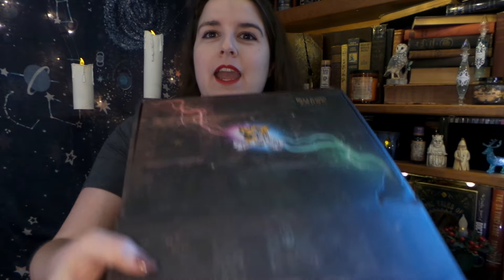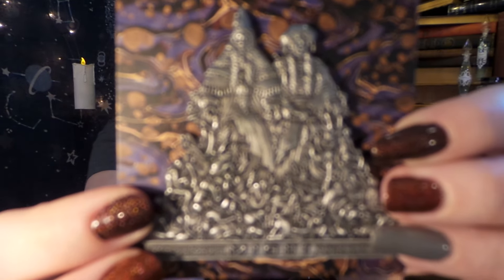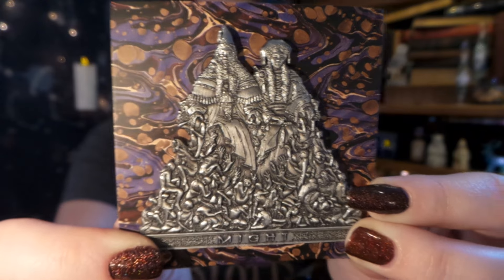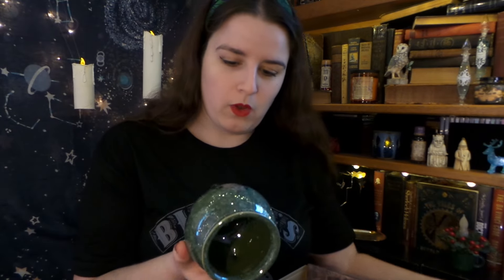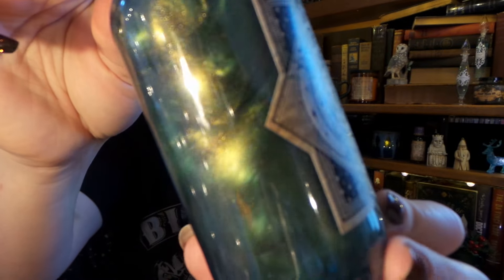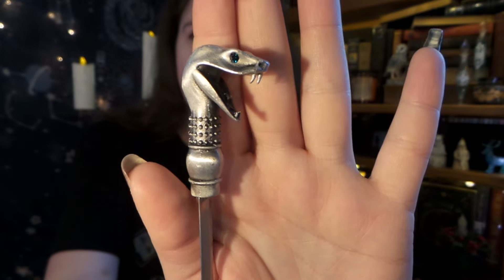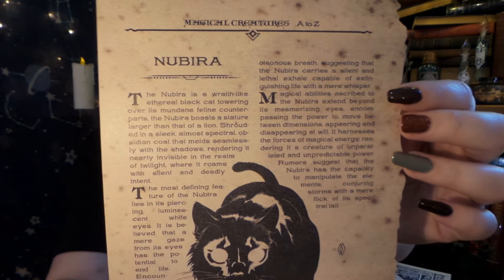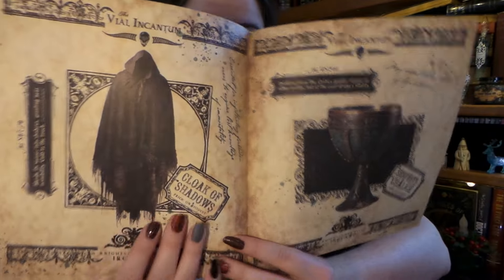Wizarding Trunk Good Vs Evil unboxing 🪄 Harry Potter unboxing ⚡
⚡😄⚡Hello My fellow Witches, Wizards & Muggles Today I open The Wizarding Trunk Good vs Evil Bi-monthly subscription Box & The items are Great!🧙 If you like this video Leave a Super Thanks, which directly Helps supports my Channel 🥰⚡ THANK YOU @wizardryworkshop @thewizardingtrunk9970 for these AMAZING Magical items!!! 🪄SHOUT OUT TO Editor's Choice... @Myhappytati
     SHOUT OUT TO CHANNEL MEMBERS
Penny,
꧁⊹٭𝕮𝖔𝖚𝖈𝖔𝖚 𝖑𝖊𝖘 𝖘𝖔𝖗𝖈𝖎𝖊𝖗𝖘 𝖊𝖙 𝖒𝖔𝖑𝖉𝖚𝖘٭⊹•꧂
🧙⁂ Chapters:
00:00 - Let's Begin!🧙
00:10 - The Box📦
01:14 - Item 1
02:22 - Item 2
03:21 - Item 3
04:36 - Item 4
05:18 - Item 5
06:14 - Item 6
06:55 - Item 7
08:01 - Item 8
09:17 - Item 9
10:55 - Item 10
12:00 - Item 11
13:00 - Item 12
NEXT BOX THEME IS... Magical Creatures!
wizarding trunk,
the wizarding trunk,
wizarding trunk unboxing,
wizarding trunk good vs evil,
good vs evil,
harry potter unboxing,
harry potter diy,
battle of the boxes,
harry potter,
Headmaster,
Hogwarts,
Wizardry Workshop,
meandmy tea,